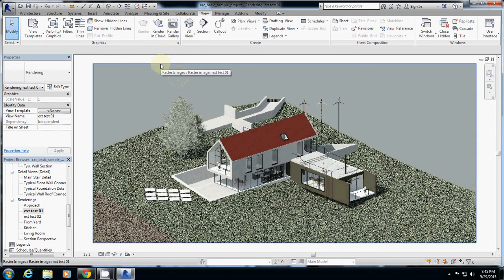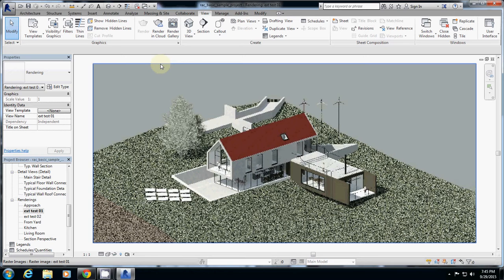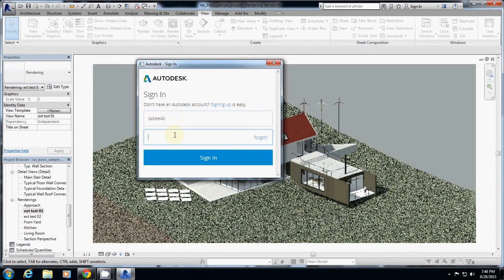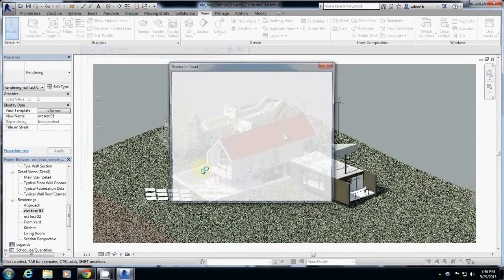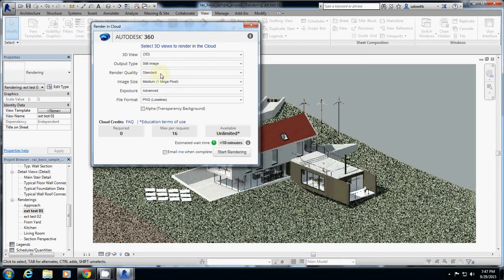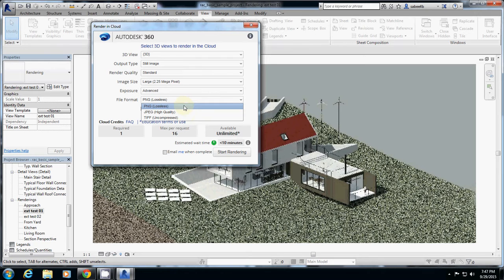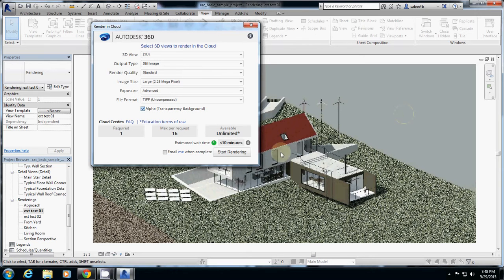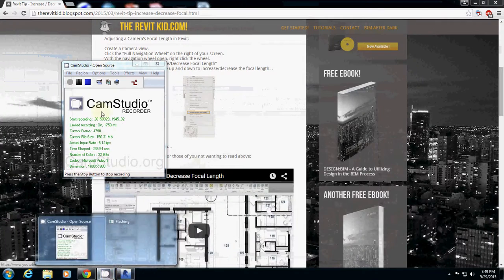005 Revit Rendering using Cloud Rendering Service of Autodesk